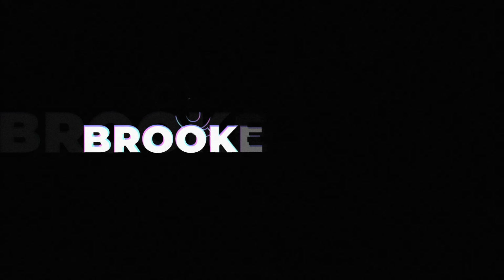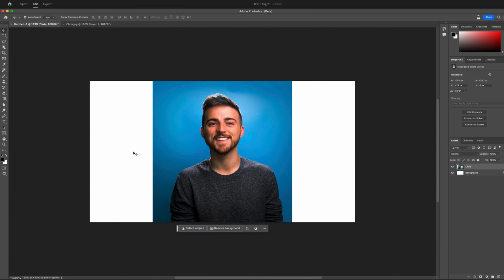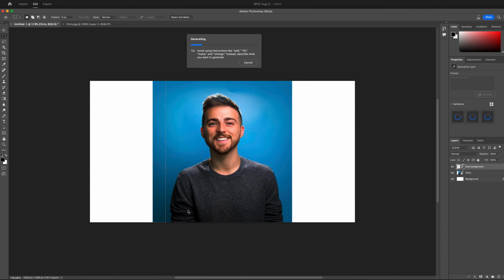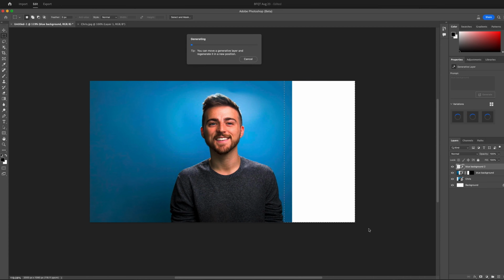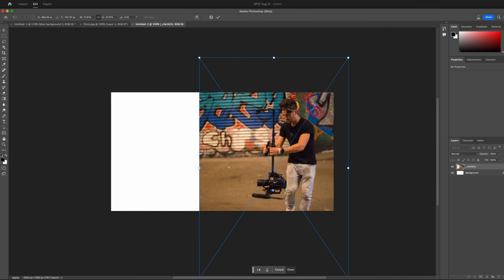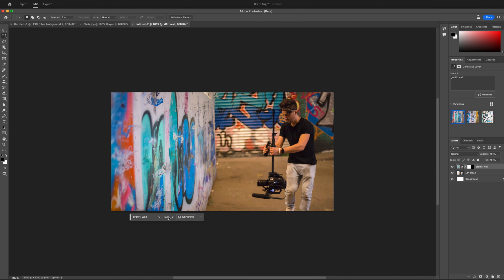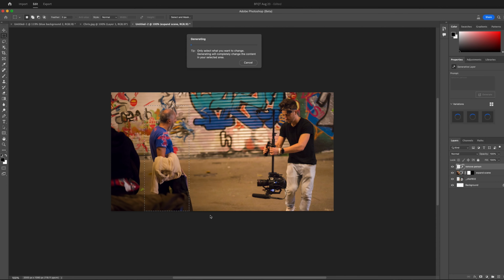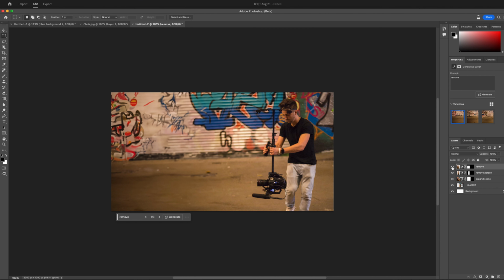Extend your Background with Ai in Adobe Photoshop (Generative Fill)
Use Artificial Intelligence (Ai) to expand your photos and create fake landscapes and scenes inside of Adobe Photoshop Beta. This feature is called Generative Fill and uses text prompts powered by Adobe Firefly generative AI.